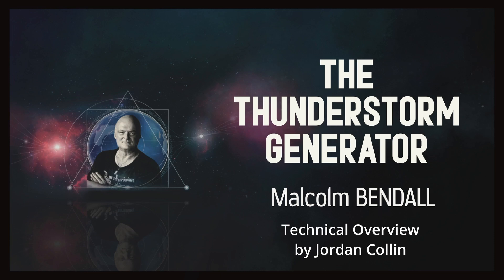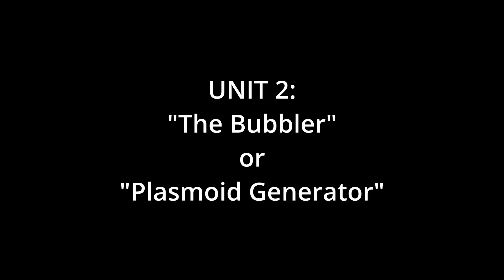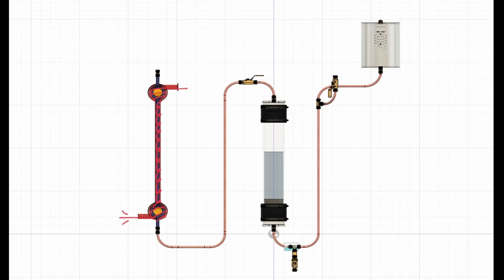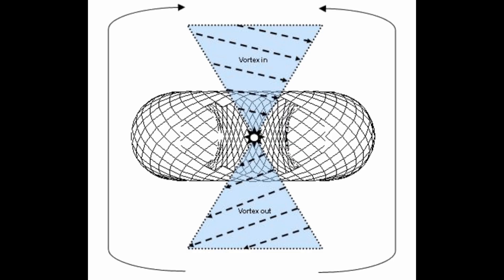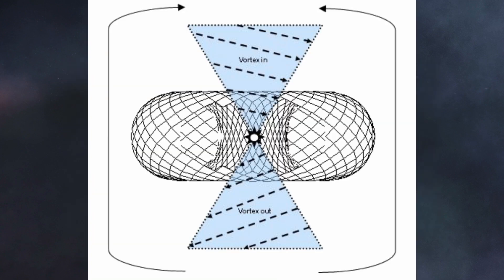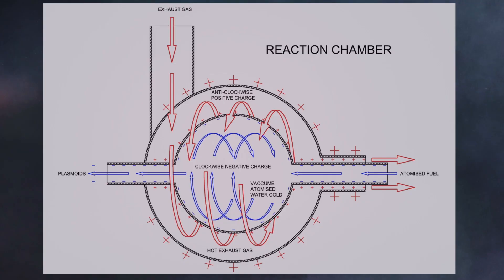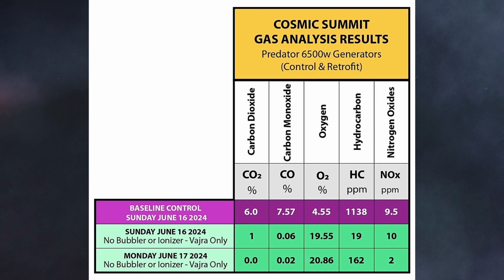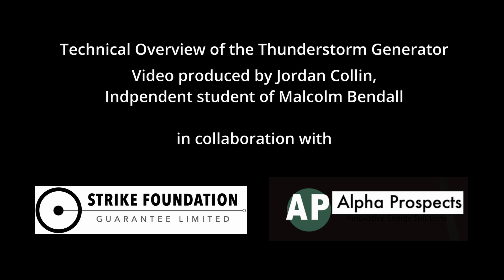Introduction to Malcolm Bendall's Thunderstorm Generator (Plasmoid / MSAART Technology)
An introductory overview of Malcolm Bendall's Thunderstorm Generator (Molten Sea Ark Atomic Reconstruction Technology - MSAART).
I have had many requests for a condensed introduction to the TSG that people can share with newcomers who may not have seen any previous videos on the technology. In this video I run through the 3 primary units of the invention and the basic processes involved.

Please direct commercial/licensing enquiries to Alpha Prospects (alpha-prospects.com). I am an independent student of Malcolm Bendall who produces these videos purely for the purpose of open source education and am unable to assist with any commercial enquiries.

As usual, I thank Malcolm, Strike Foundation and Alpha Prospects for their encouragement and support for my work and their continued commitment to public education.

I apologize for any mistakes this video may contain - this is a constantly evolving learning process for me. But the show must go on. Thank you for your continued support and understanding.